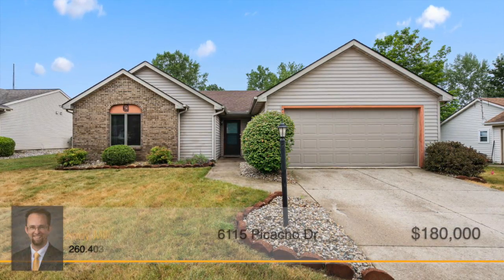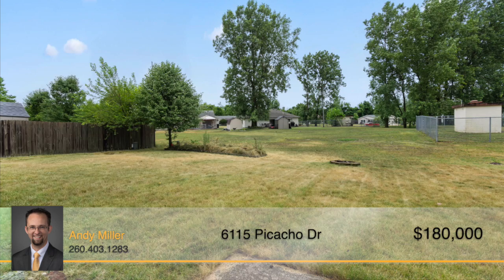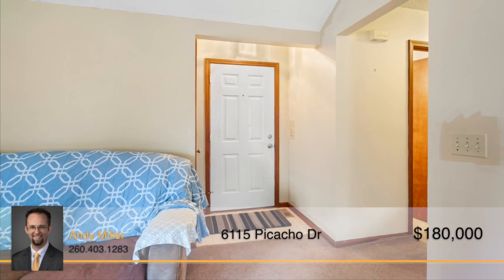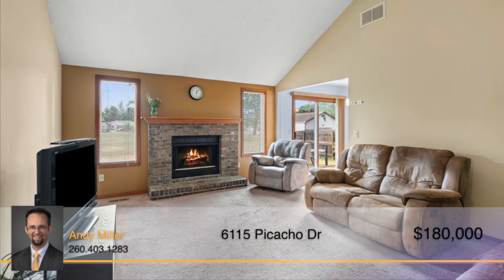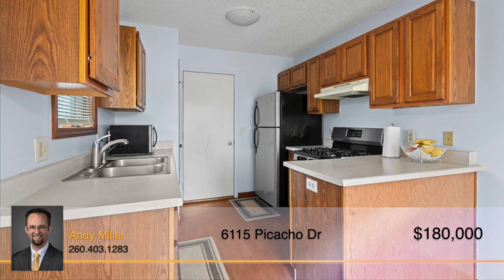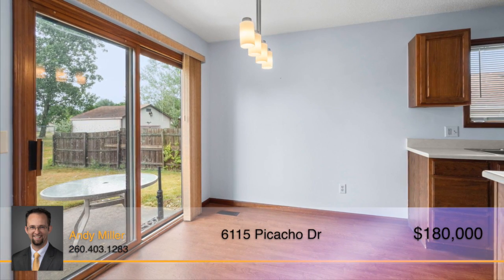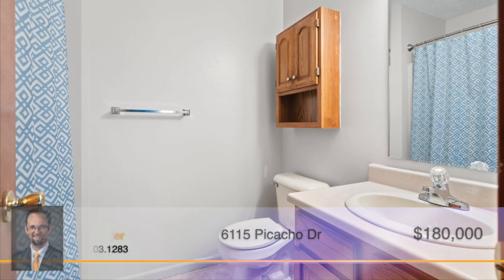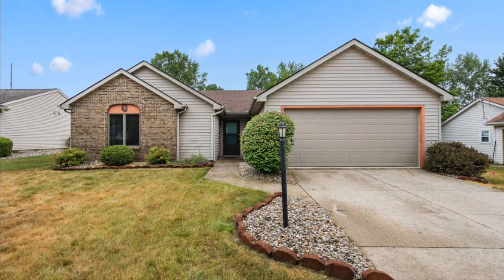6115 Picacho Dr, Fort Wayne, IN 46825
This well maintained northeast Fort Wayne home is ready to meet it's new owners!  With 3 bedrooms including a master en-suite, 2 full bathrooms, 1,038 sq. ft., this home also features an eat-in kitchen, a 2 car attached garage, a wood fireplace, and much more!  Recent updates include a new water heater, furnace, and air conditioner in 2020 which are all serviced quarterly on a service contract that can be transferred to the buyer.  Additionally, the roof was also replaced in 2011.  Conveniently located just minutes from Parkview Regional Medical Center, I-69, the new Meijer supermarket, and all of the conveniences of the Dupont Rd.